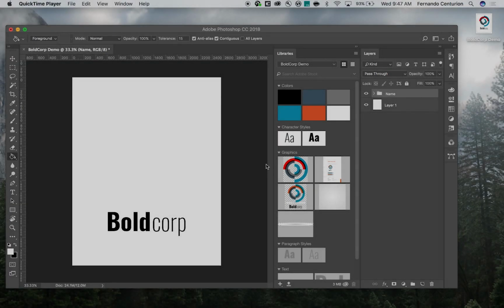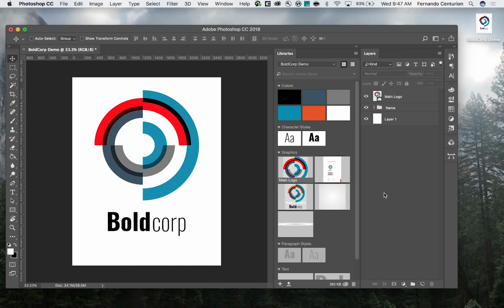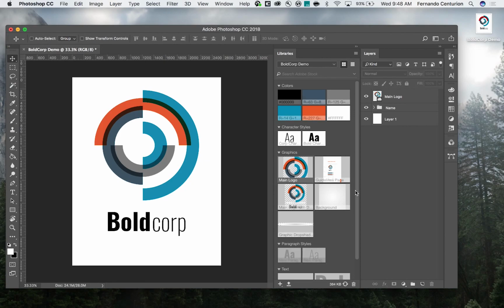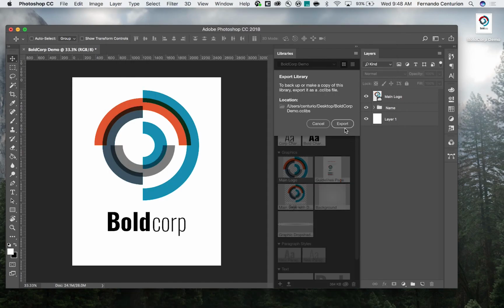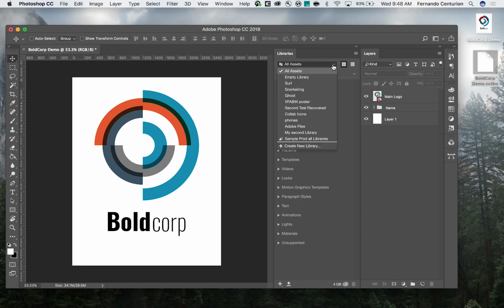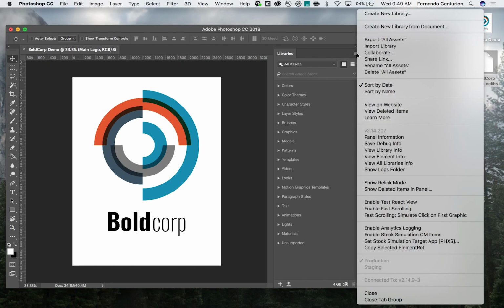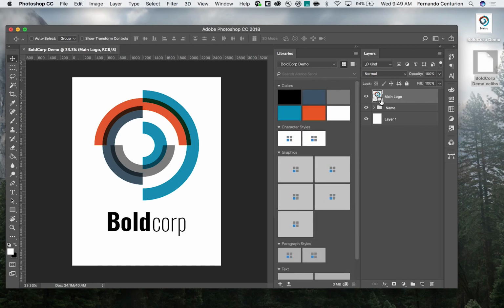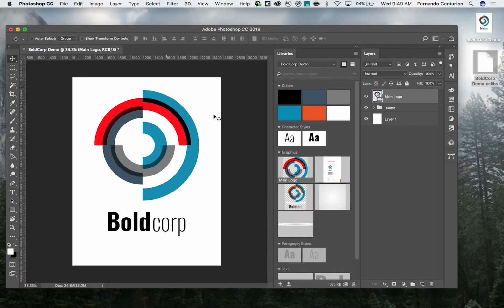CC Libraries: Import and Export Entire Libraries | Adobe Creative Cloud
See how the new library export/import feature works for cloning, archiving, or transferring an entire CC library to a new owner.